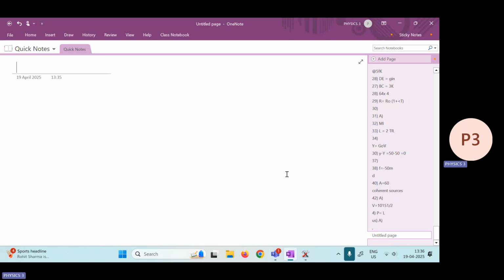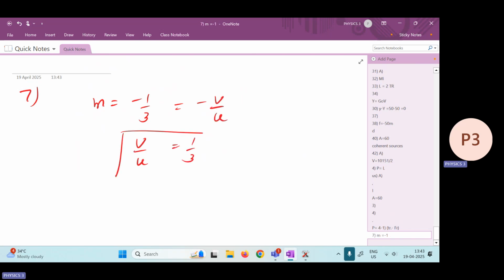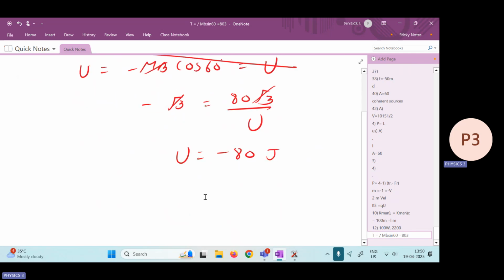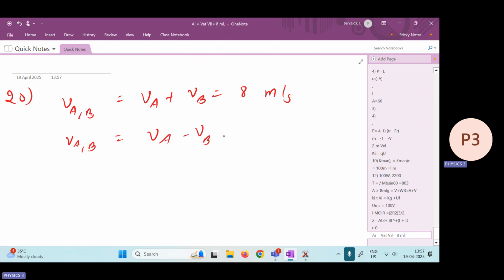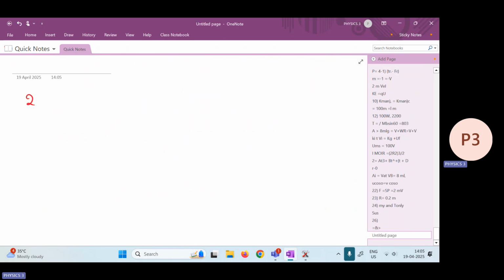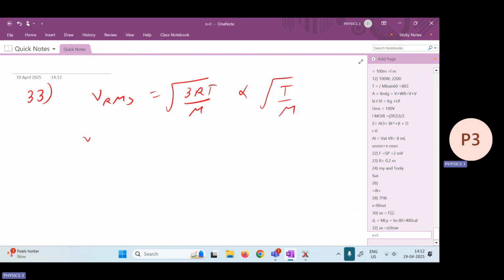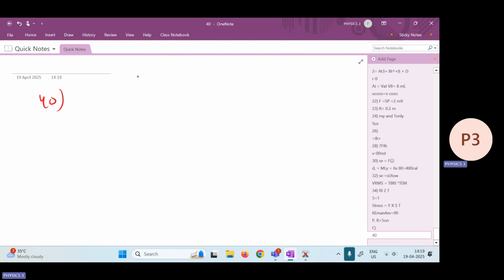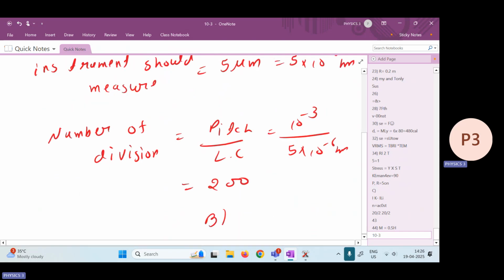neet mock test 7 physics discussion